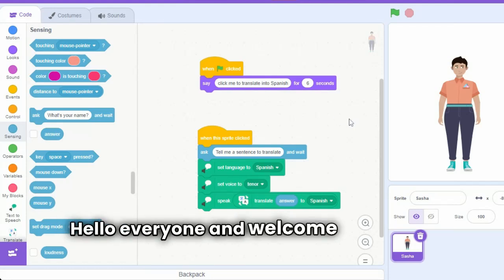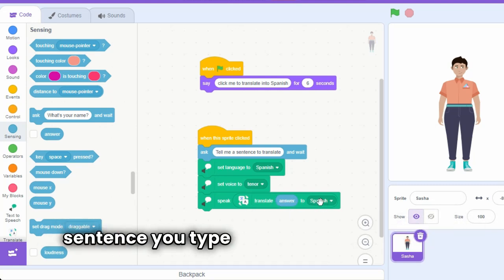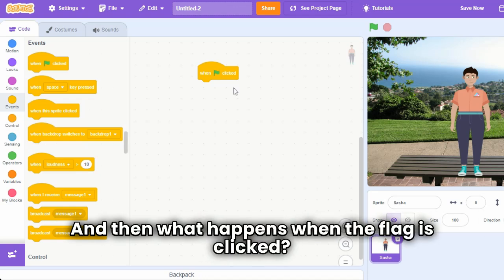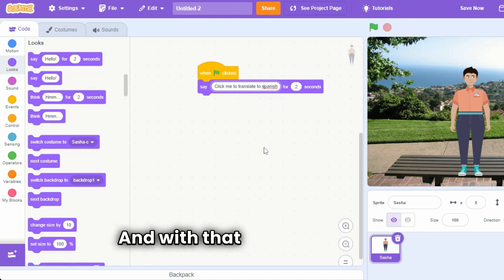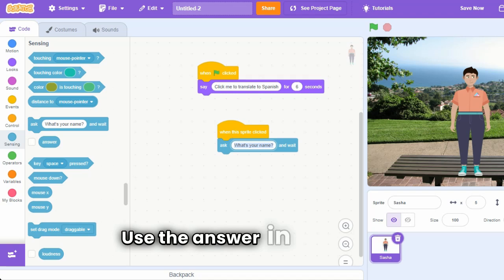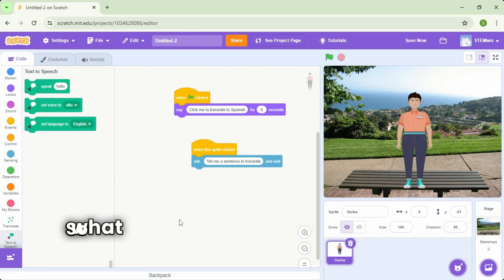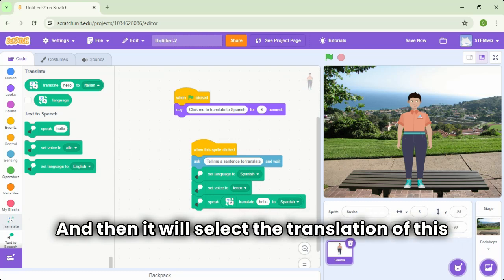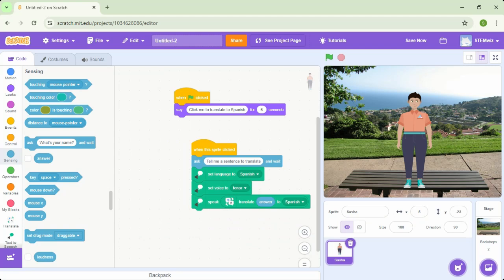Learn How to Translate Sentences with Sprites in Scratch! 🌍🖥️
Welcome to Coding with Fun! 🎉 In today’s video, we’ll dive into the world of Scratch and learn how to use a sprite to translate sentences into different languages using the awesome Translate extension! 🌍👾

🔹 What You’ll Learn:

    How to create and customize a sprite in Scratch.
    How to use the Translate extension to translate sentences.
    Fun ways to make your sprite interactive and educational!

🔹 Why This Is Fun:

    Discover the basics of coding with Scratch in a fun and interactive way.
    Learn new languages while coding!
    Enhance your problem-solving and creativity skills.

🔹 Materials Needed:

    A free Scratch account (sign up at scratch.mit.edu).

🔹 Step-by-Step Guide:

    Introduction to Sprites: Learn how to choose and customize your sprite.
    Adding the Translate Extension: Find out how to add the Translate extension to your Scratch project.
    Coding the Translation: Write a script to make your sprite translate sentences into different languages.
    Testing and Playing: See your sprite in action and test out different sentences and languages!

🔹 Join Our Coding Community:

    Share your projects and see what others are creating in our Scratch studio.
    Ask questions and get help in the comments section below!